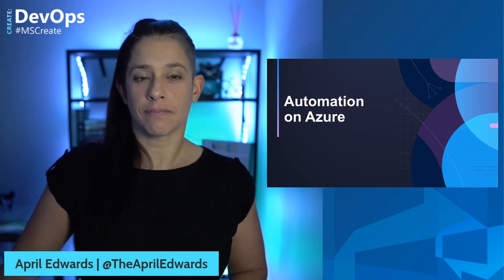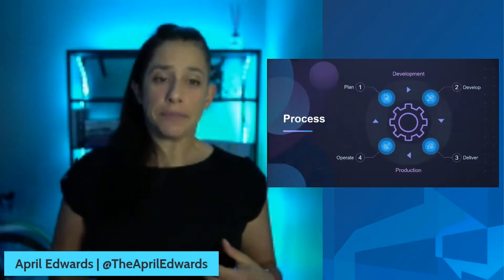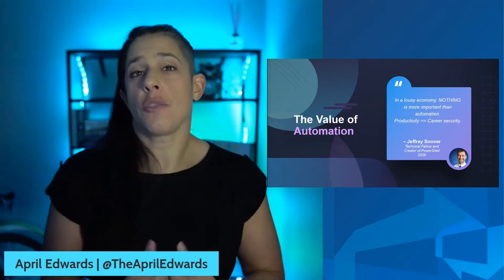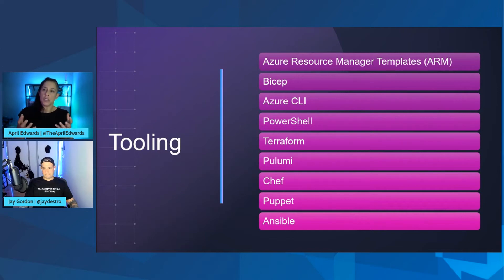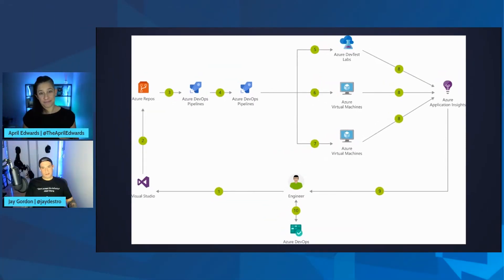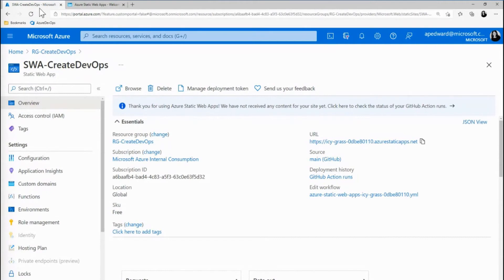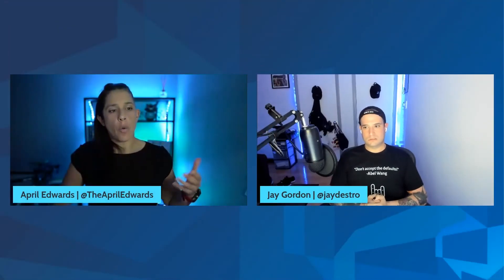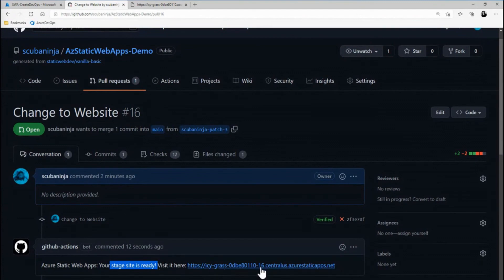Implementing automated process that leads to DevOps success with April Edwards and Jay Gordon